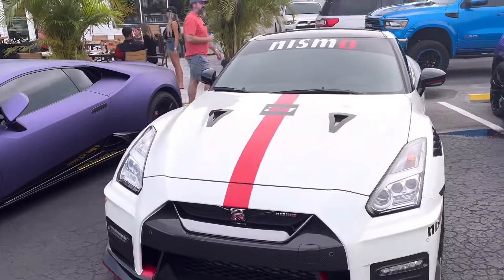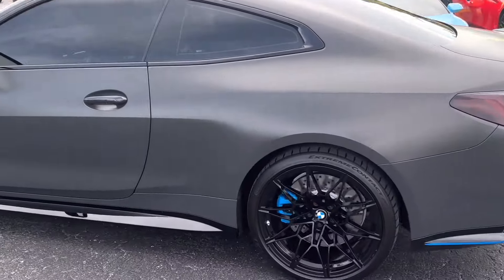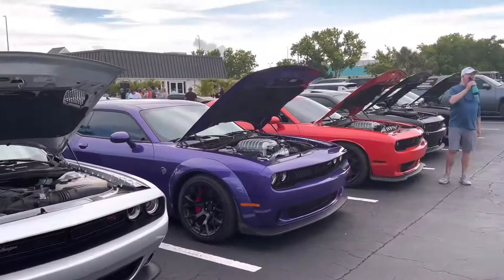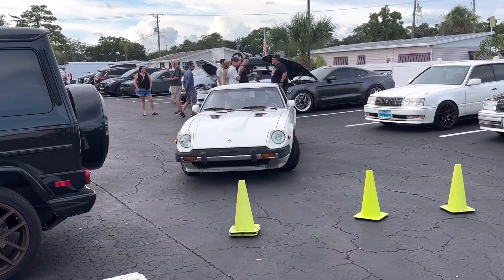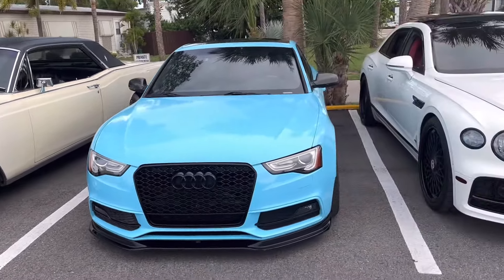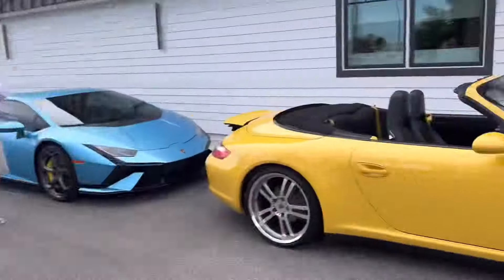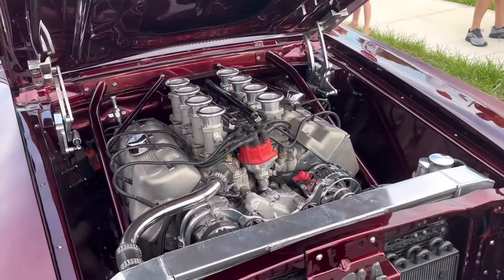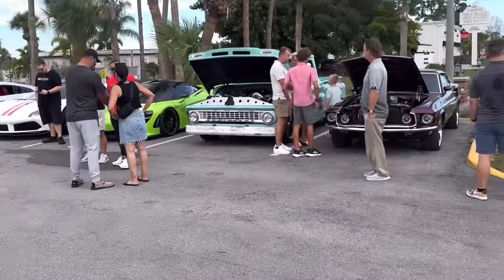Insane Supercar ACTION at the Fin & Tonic Exotic Car Meet!